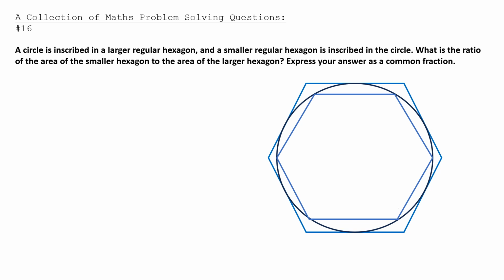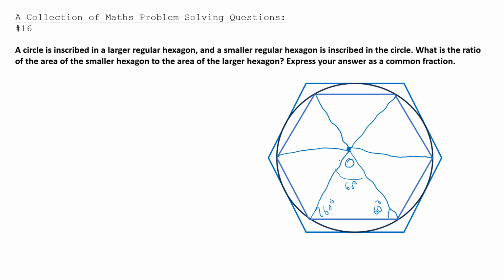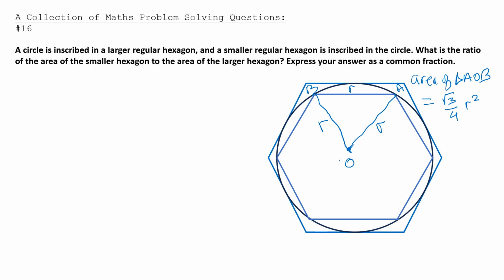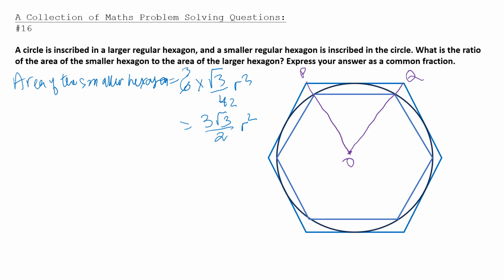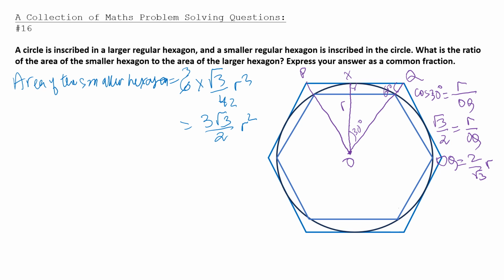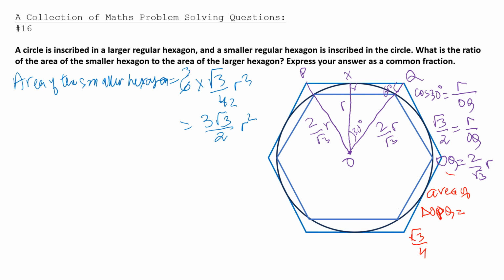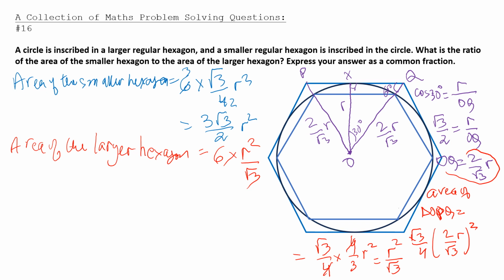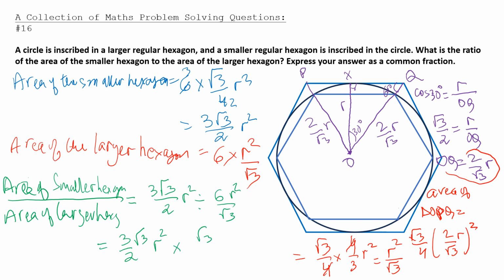Ratio of Area of Smaller Hexagon to Larger Hexagon | Math Contest Problem | Competition Maths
A circle is inscribed in a larger regular hexagon, and a smaller regular hexagon is inscribed in the circle. What is the ratio of the area of the smaller hexagon to the area of the larger hexagon? Express your answer as a common fraction.